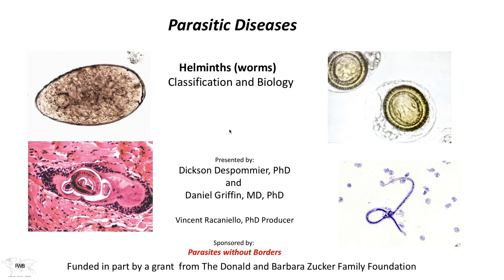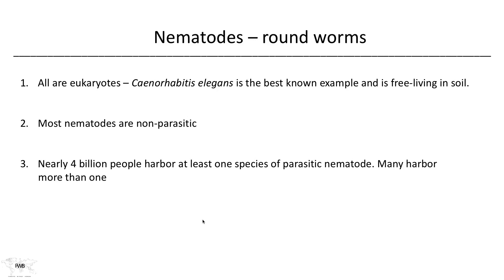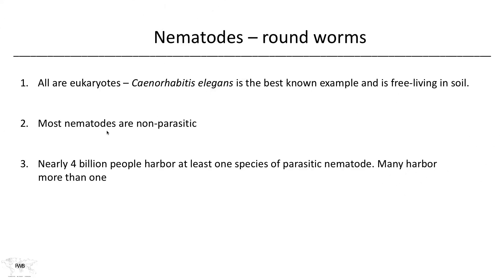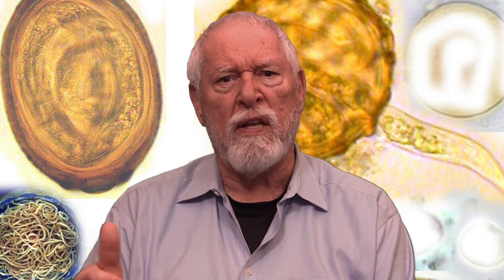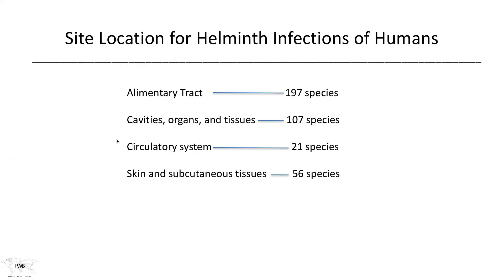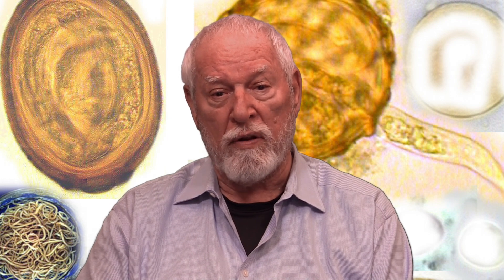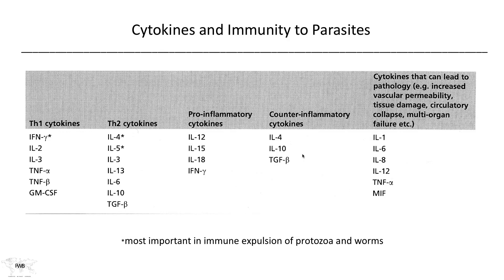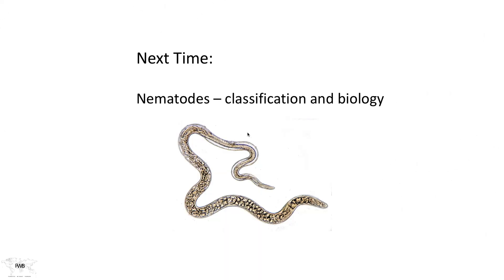Parasitic Diseases Lectures #20: Helminths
Dickson and Daniel introduce the helminths, including nematodes (non-segmented round worms), cestodes (segmented flat worms), and trematodes (non-segmented flat worms).